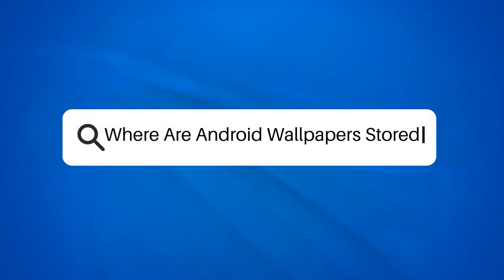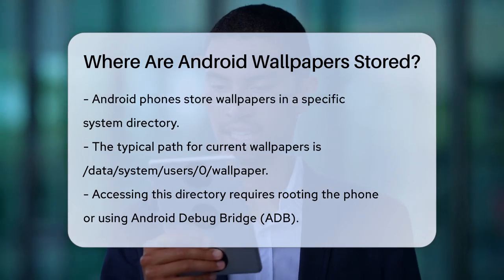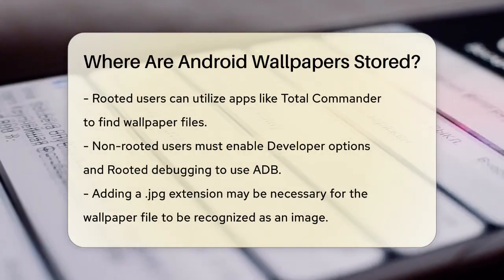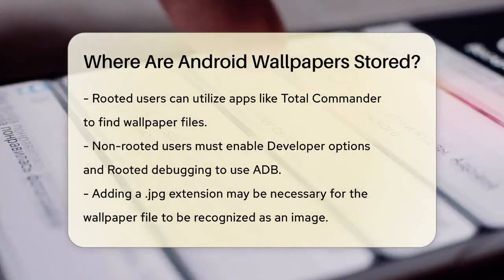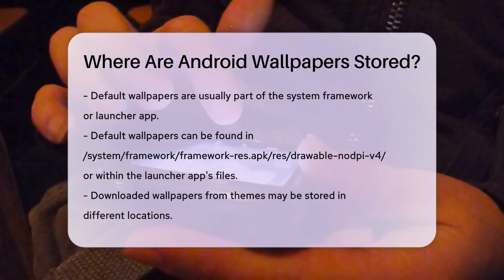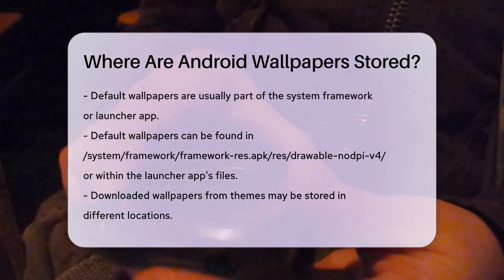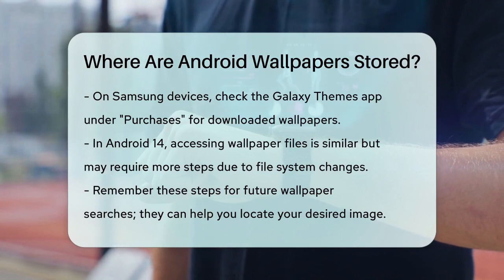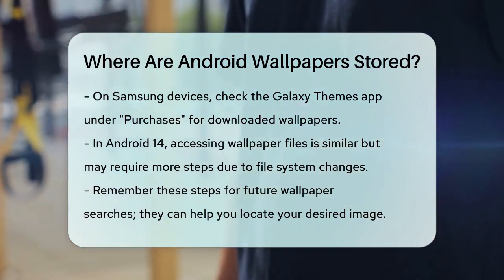Where Are Android Wallpapers Stored? - Be App Savvy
Where Are Android Wallpapers Stored? Have you ever been curious about where your Android device stores the wallpapers you set? In this informative video, we will guide you through the process of locating your wallpapers on Android devices. We’ll cover the general locations where these images are kept, including the system directories that may require special access. If you're someone who has rooted their device, we will share tips on how to use file explorer apps to navigate to the correct folders. For those who prefer using a computer, we’ll discuss how to enable Developer options and use ADB for accessing these files.

We’ll also touch on where to find default wallpapers that come pre-installed with your device, as well as how to locate downloaded wallpapers from various sources, including popular theme apps. Additionally, we’ll address any changes introduced in Android 14 that may affect how you access these files. Whether you are trying to recover a lost wallpaper or simply want to know more about your device's file structure, this video has you covered.